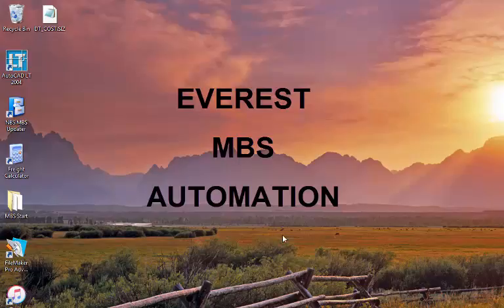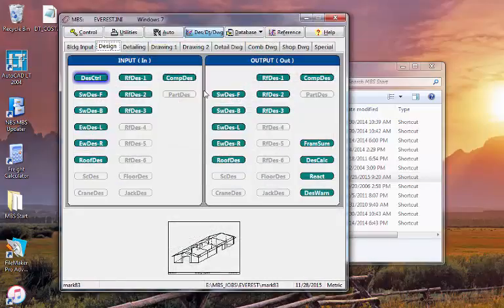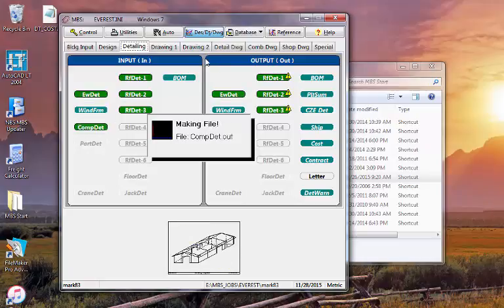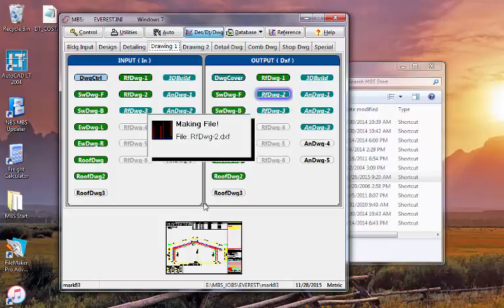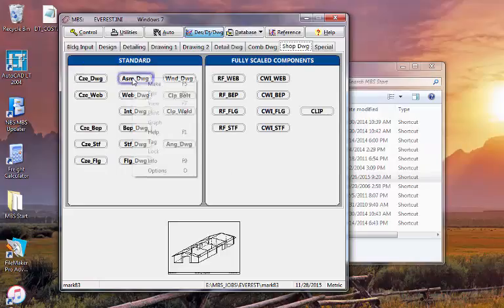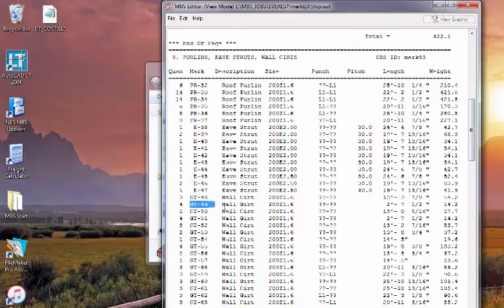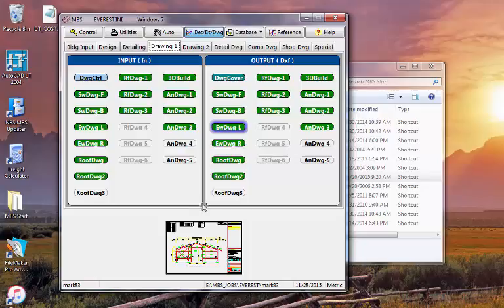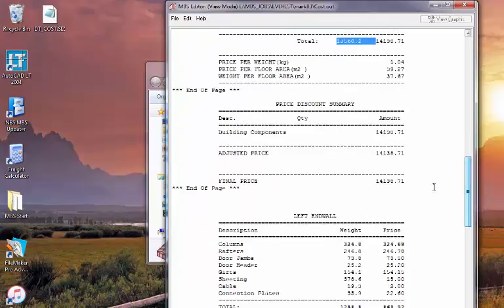Everest India MBS automation (Everest never us paid for the work)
Everest MBS automation
We did this project for Everest Building Systems in India